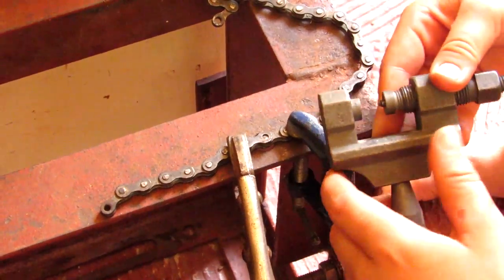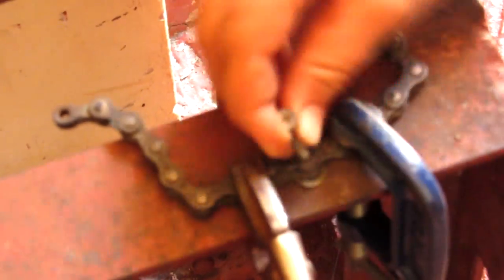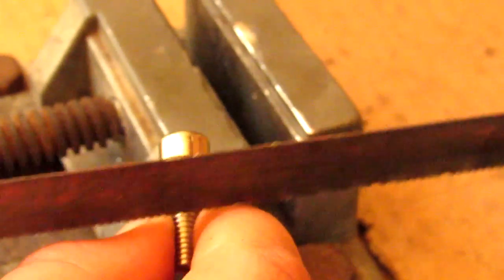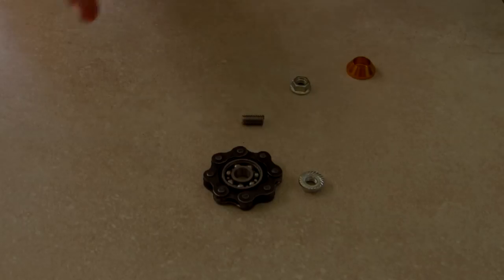How to make a Mini Bicycle Chain Fidget Spinner - DIY Spinner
Hi guys and girls! Today I thought I would show you how to make a Mini Bicycle Chain Fidget Spinner at home, simple step by step process.